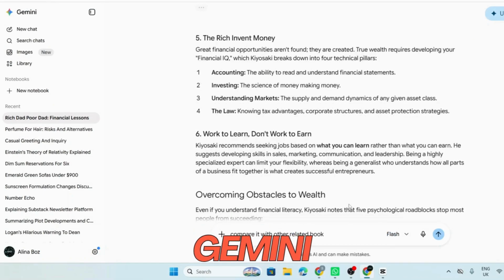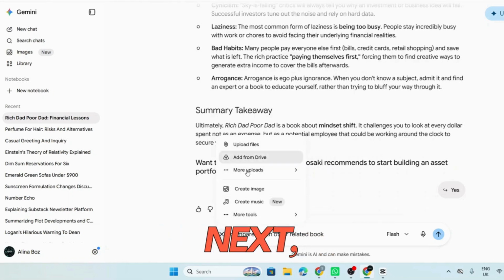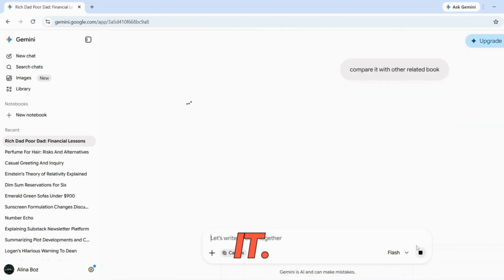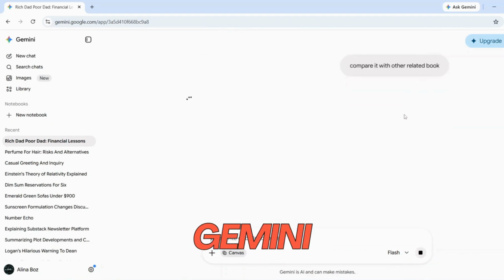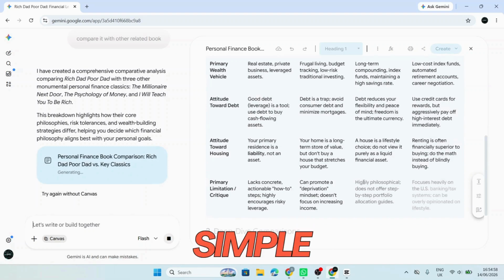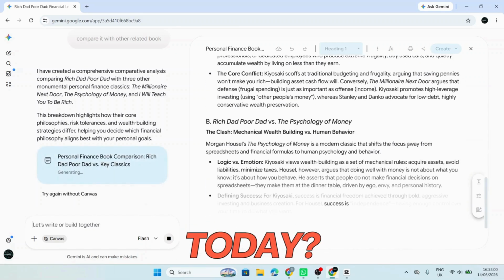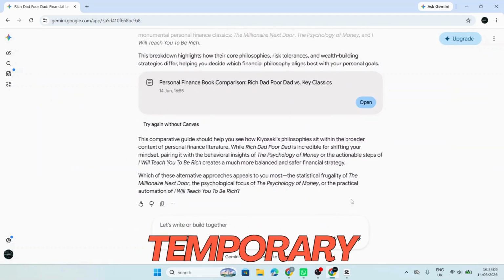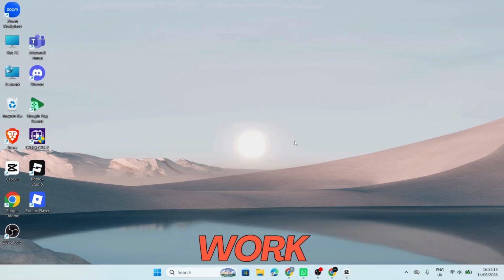How To Fix Google Gemini 2.5 "Something Went Wrong" Error 2026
Learn how to fix the "Something Went Wrong" error in Google Gemini 2.5 and get Gemini working properly again.

This tutorial shows several troubleshooting methods to resolve Gemini loading errors, response failures, and connection issues.

Timestamps:
00:05 – Check Internet Connection
00:22 – Refresh Gemini Session
00:45 – Clear Cache And Cookies
01:00 – Sign Out And Back In
01:10 – Done

The "Something Went Wrong" error can occur due to temporary server issues, browser problems, network interruptions, or account-related glitches.